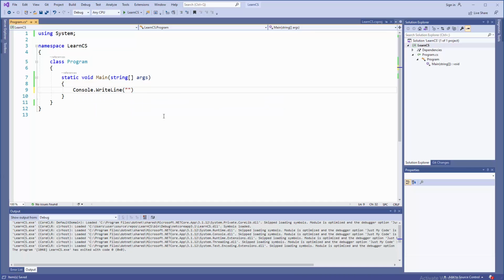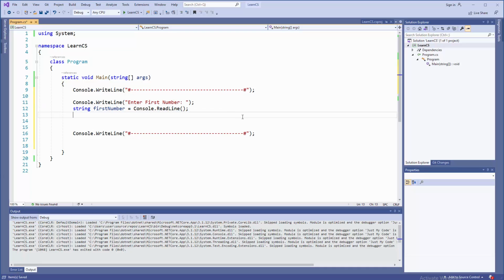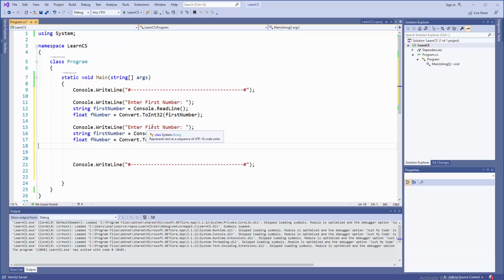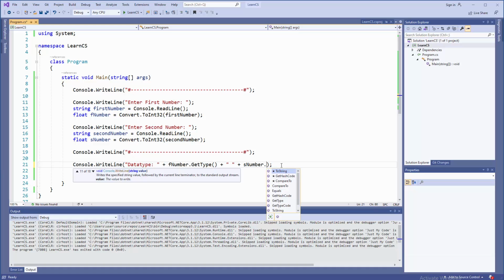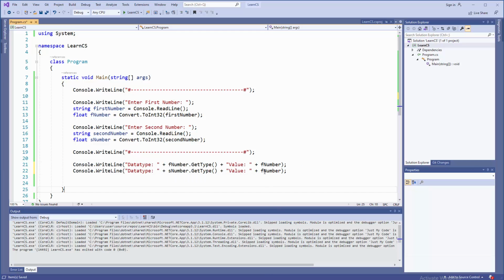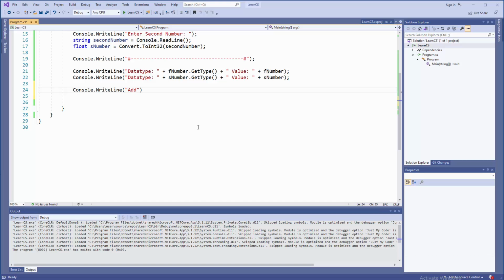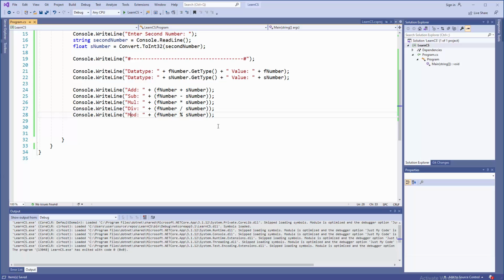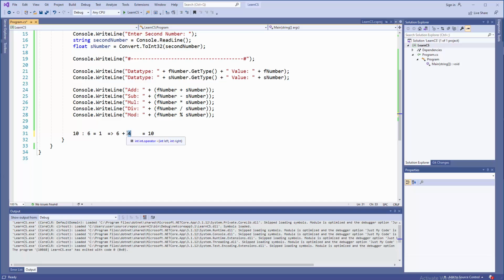C# Tutorial - 5 - User Input & Basic Operations